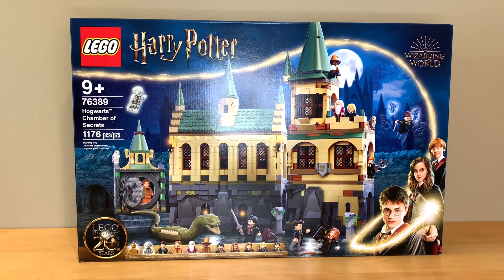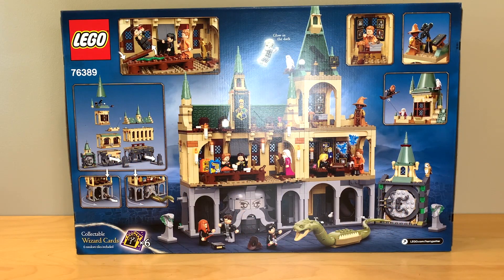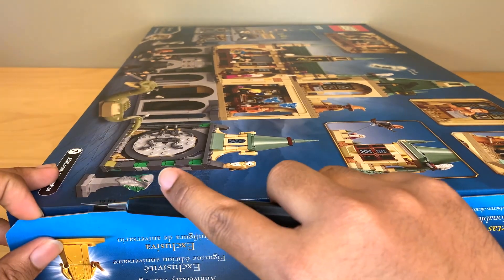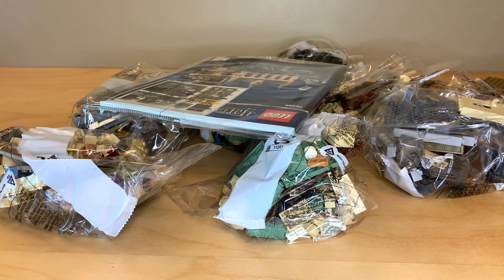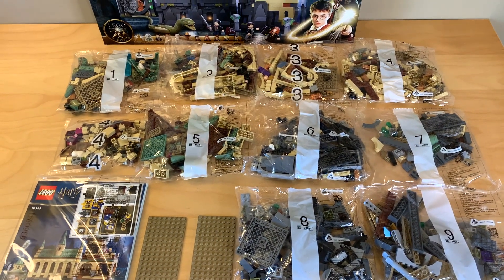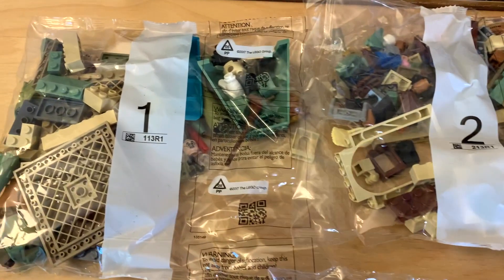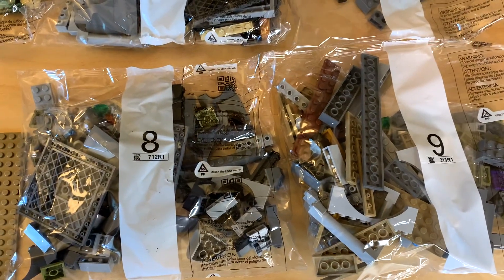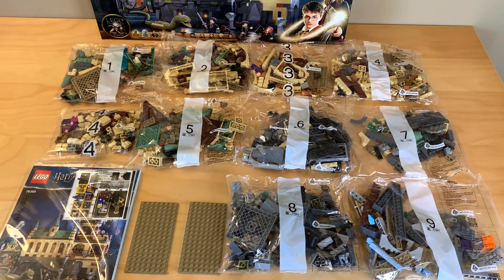LEGO Harry Potter 76389 Hogwarts Chamber of Secrets Unboxing!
Reviews coming soon!